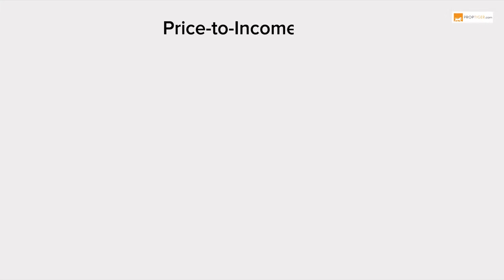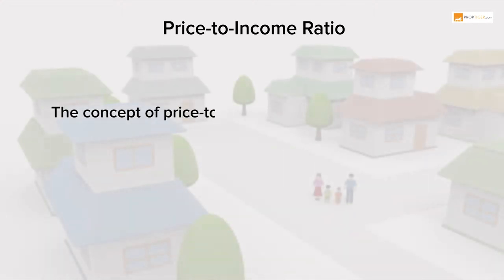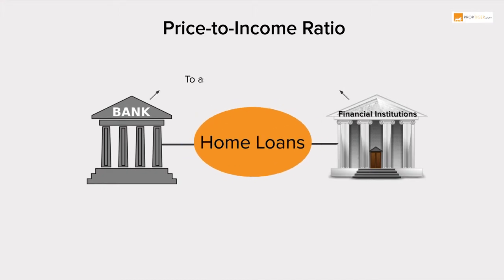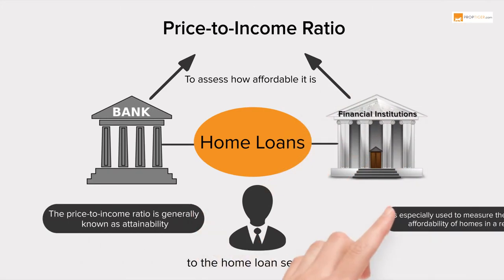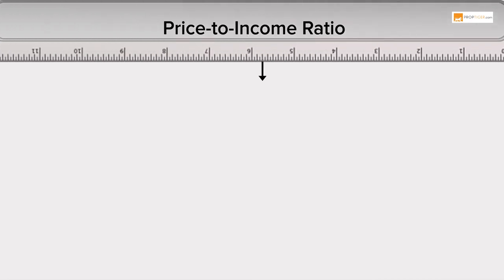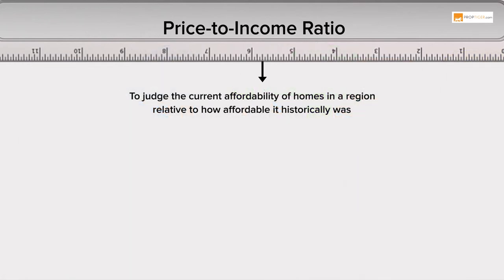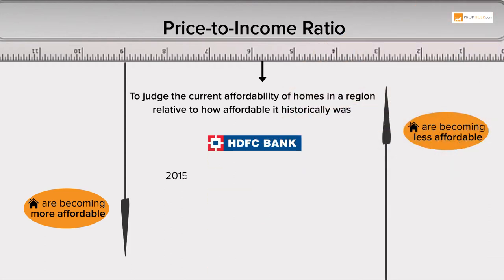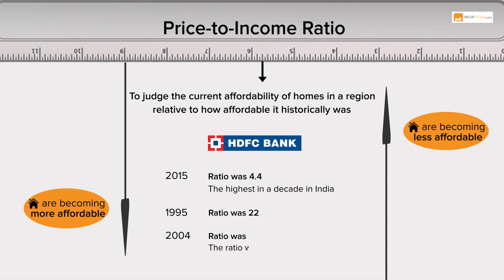Term of the Week - Price-to-Income Ratio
In an area, price-to-income ratio is the ratio between the price of a median home to that of the median annual household income. Watch this quick video to know more about Price-to-income ratio.

An ultimate property guide for buying, selling, home improvement, investment in real estate.

To know the latest deals for buying or selling property in India or investing in real estate in India, visit our